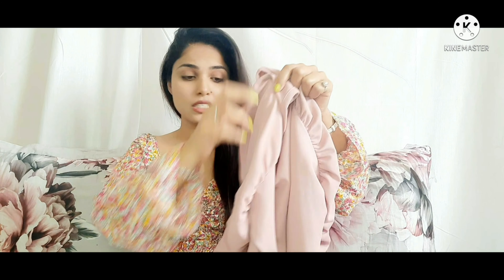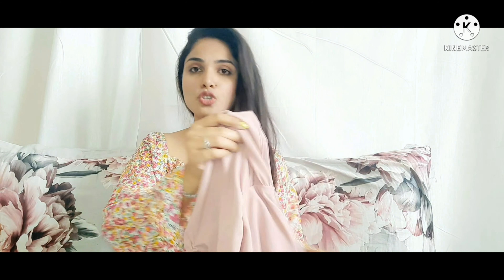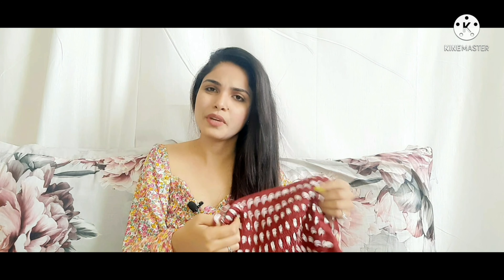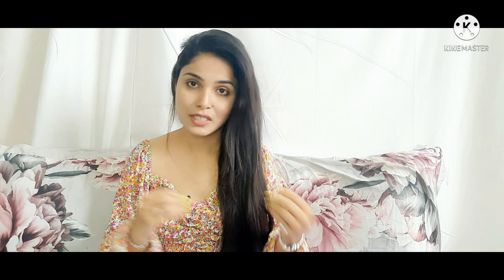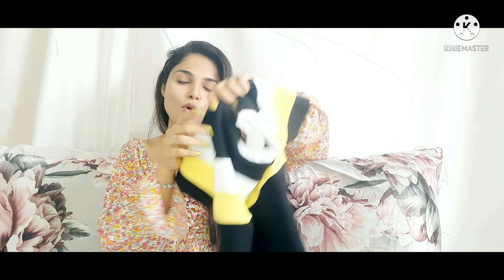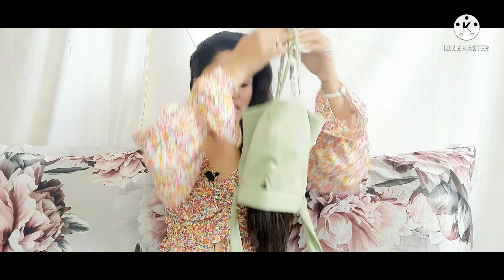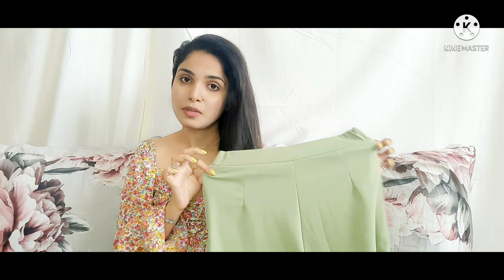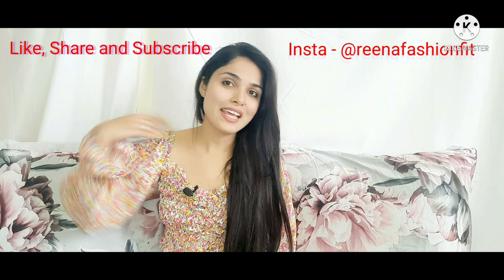Meesho Tops, Dresses Kurti Haul |Meesho Top Haul |Meesho Western Wear Haul |Meesho Dress Haul.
Link Don't Function well so I m providing Codes.
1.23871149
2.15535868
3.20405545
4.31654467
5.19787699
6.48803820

Instagram - I'm on Instagram as @reenafashionfit. Install the app to follow my photos and videos.

ReenaFashionFit 😊